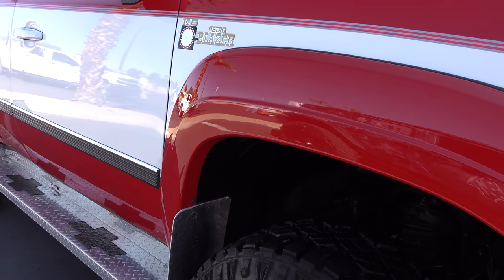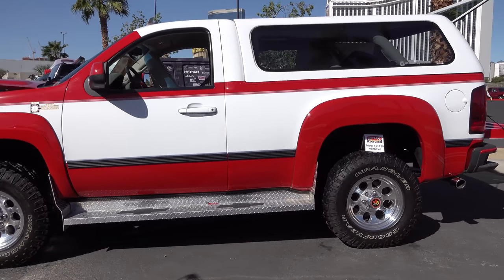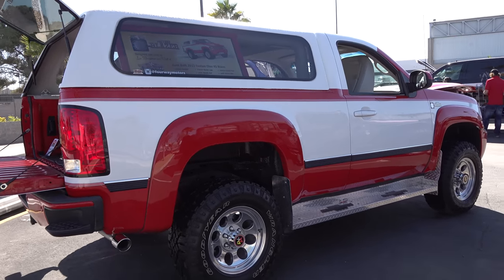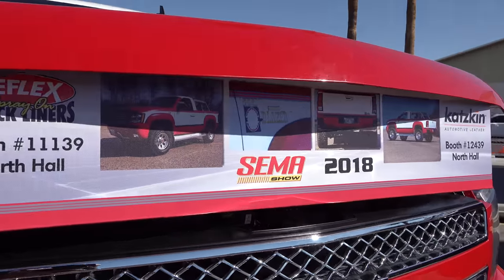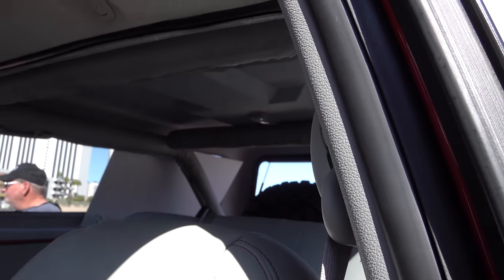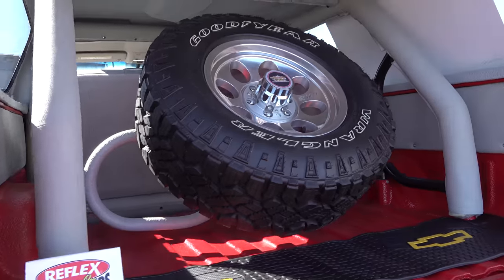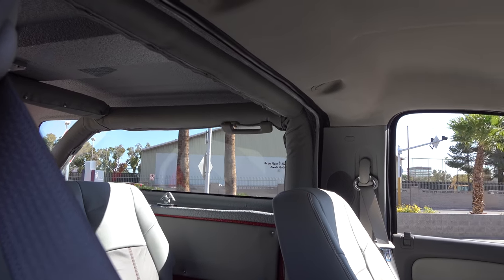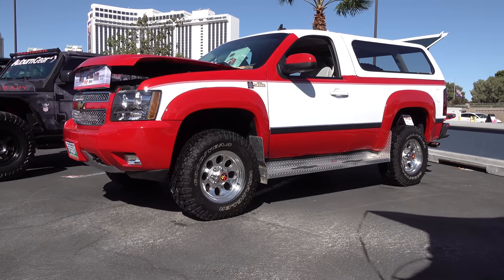2013 Chevrolet Silverado K-5 Blazer "Retro Blazer" 2018 SEMA Show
Check out what I found at the 2018 SEMA Show...A 2013 Chevrolet Silverado pickup that has the look of a old school K-5 Chevrolet Blazer from back in the day...It's a mix of somethings from the GMC Yukon...The Chevrolet Silverado. The GMC pickup...And then some extensive fabrication.. A custom truck cap. And a lot of work on the interior...The outside wouldn't work if they didn't bring it all together with the interior..Not sure there was much done under the hood...Looks like that is pretty much how it came from General Motors..There is a lot of hand built craftsmanship in this custom retro Chevy K-5 Blazer from the 2018 SEMA Show..I thought it was cool and I am sure You will to...Check it out!!!